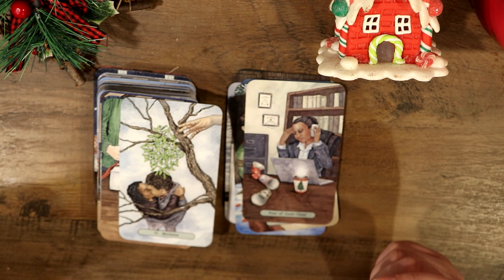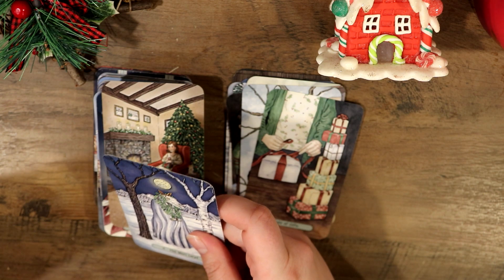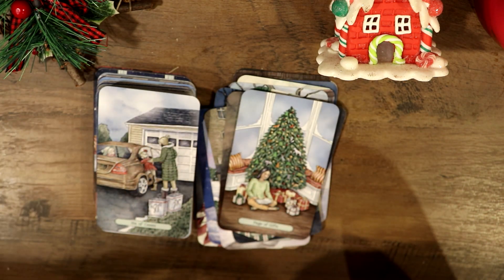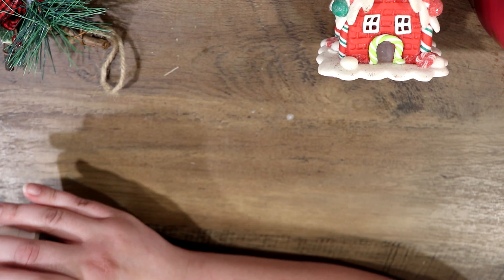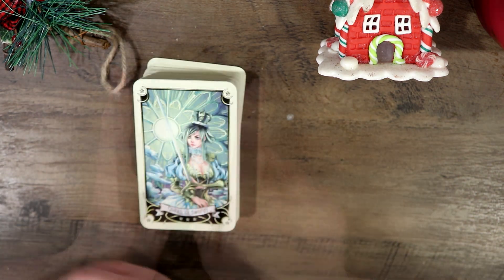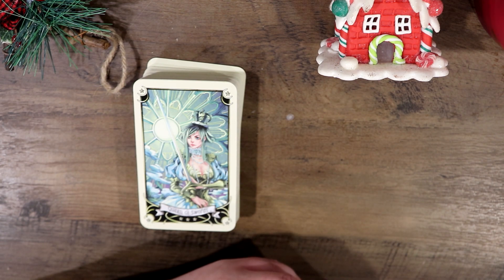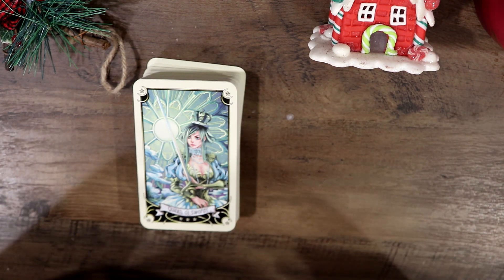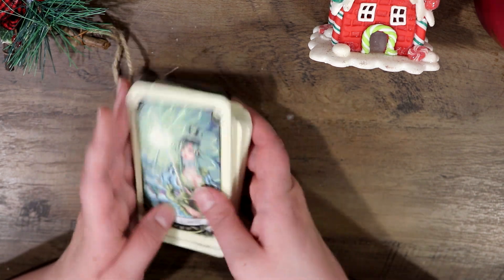November Wrap Up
Decks Mentioned:
Soul Mirror
Yuletide Tarot
The Green Witch Tarot
A Compendium of Witches Oracle
Tarot of Vampyres
Mystical Manga
Talisman Oracle